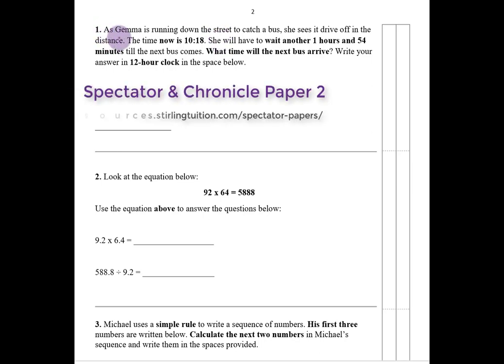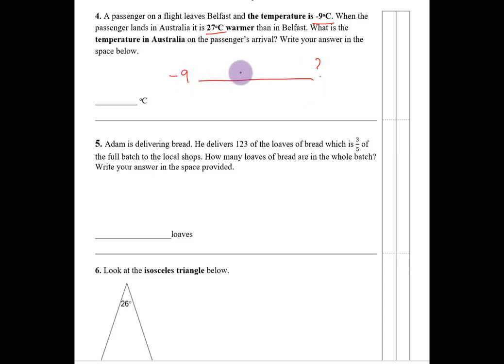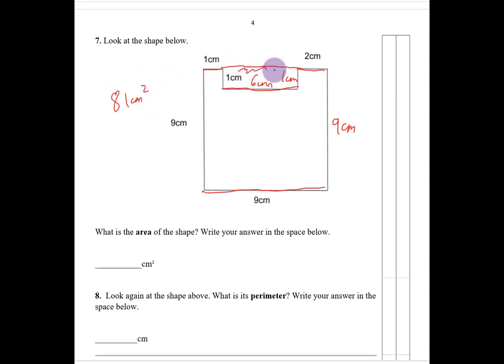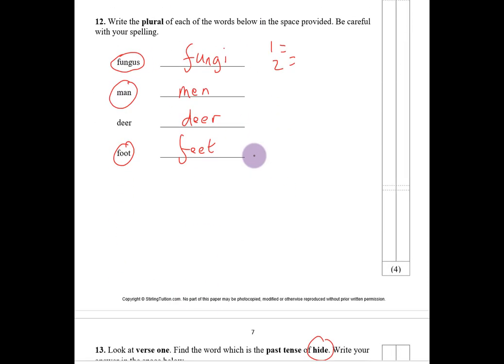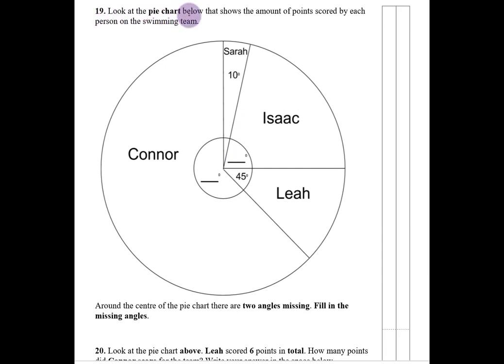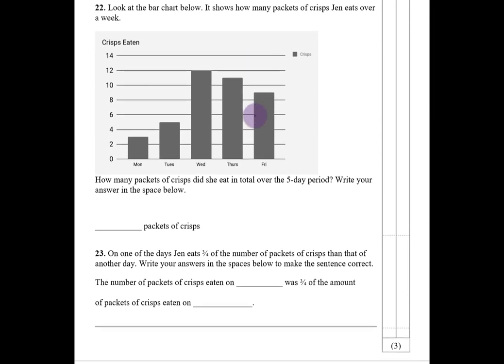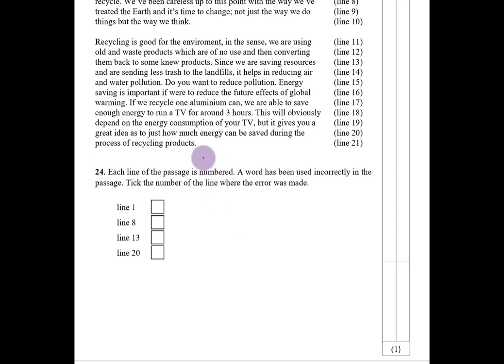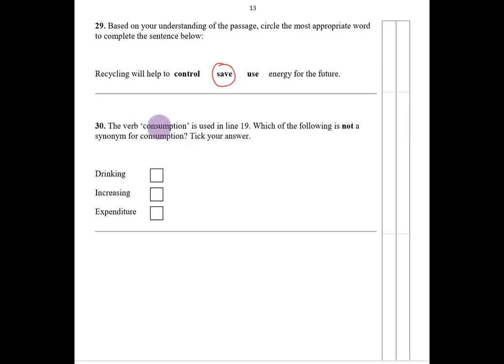AQE Revision Test No. 2 Instructional Video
Instructional guide for AQE revision Test No. 2